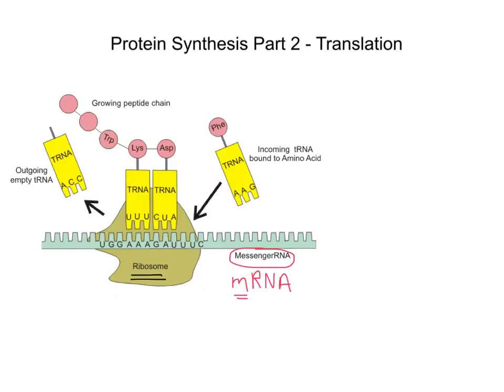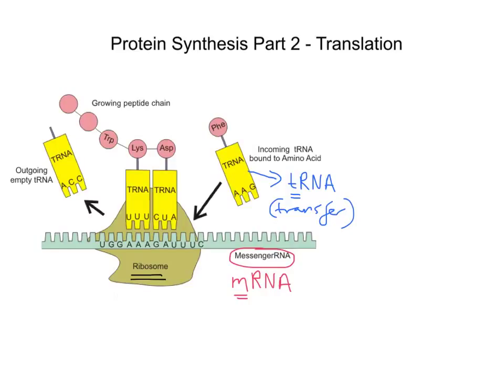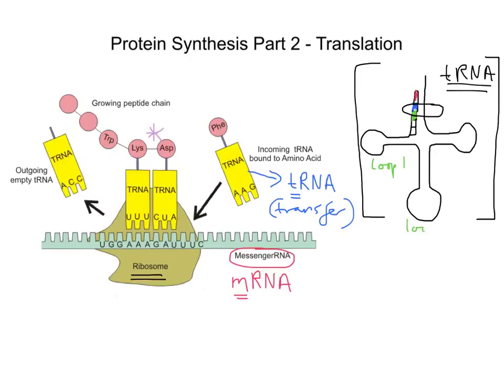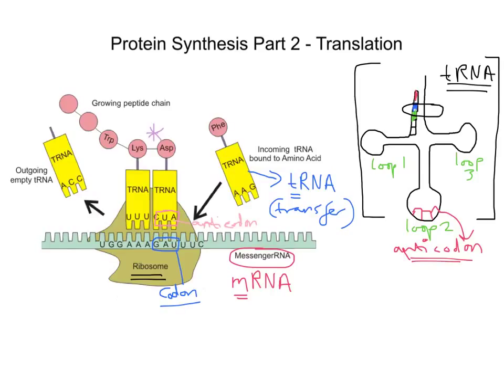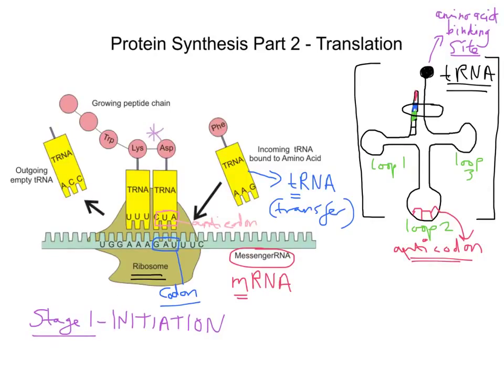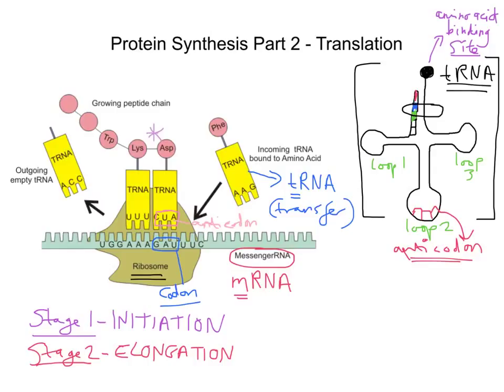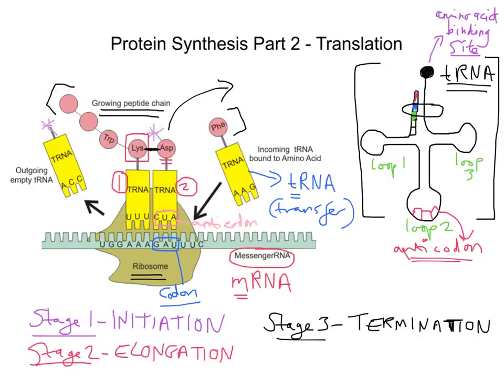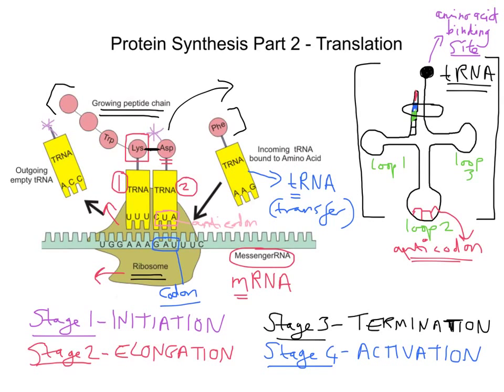mr i explains: Protein Synthesis Part 2 – Translation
This is the second part in a sequence of videos on Protein Synthesis. In this one , I describe the process of Translation; the mRNA template made in the nucleus is now used at the ribosome to construct a polypeptide chain, comprising of a sequence of amino acids. The order of these amino acids is directed by sets of 3 bases (codons) on the messenger RNA molecule.